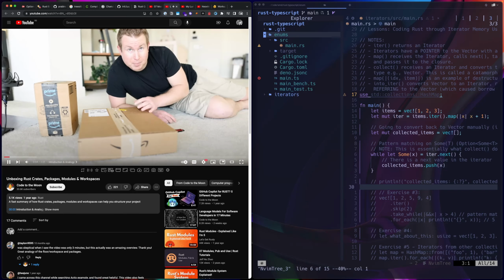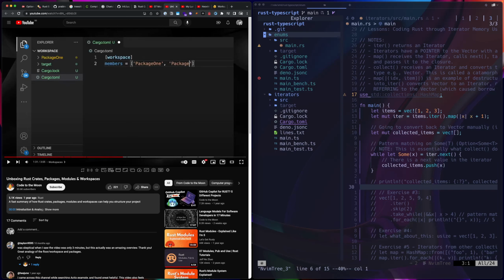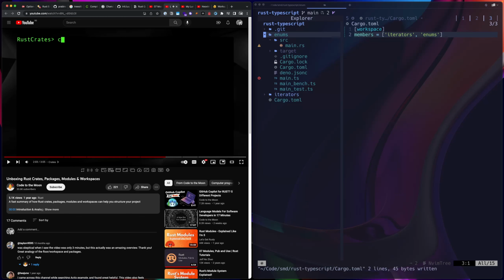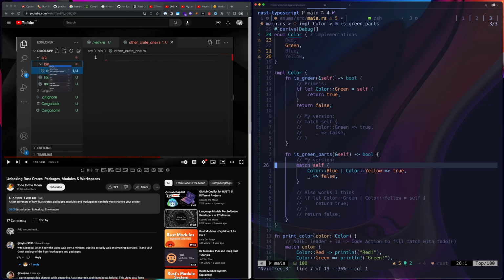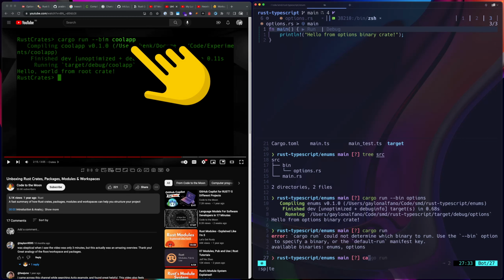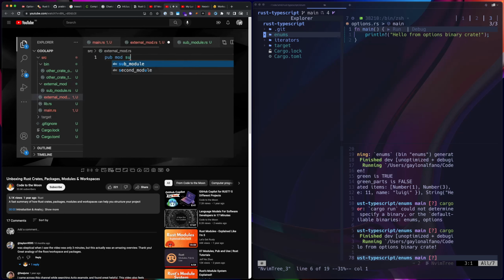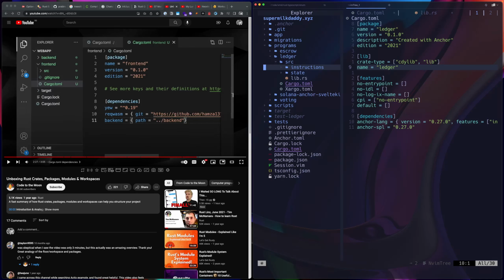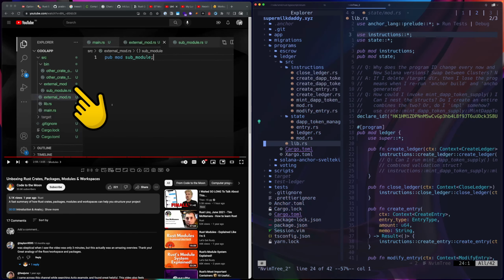TIL: Rust - Cargo Workspaces, Packages, Crates & Modules Example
5:05 Create Workspace by creating Cargo.toml in root directory
9:44 Workspace structure: $ tree -L 3
13:35 Run binary crate using: $ cargo run --bin [package]
17:20 Modules example (Solana Anchor Program)

Huge shoutout to @codetothemoon for "unboxing" Rust project structure and hierarchy! I'm taking @ThePrimeagen's Frontend Master's Rust for Typescript Developer's course (links below), and I wanted to organize my notes/code in a way that makes sense. Here I take an existing directory (rust-typescript/) and turn it into a Cargo workspace to better organize my packages. I certainly learned a lot and hope this helps you!